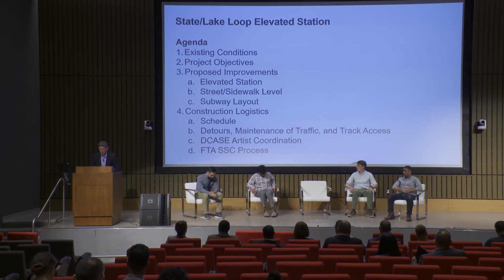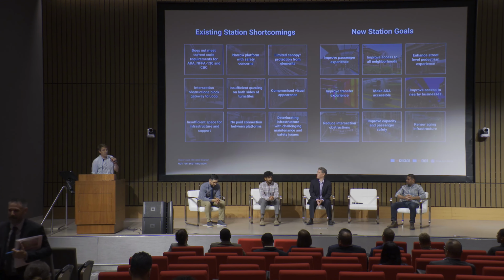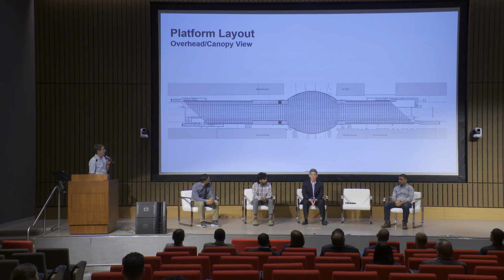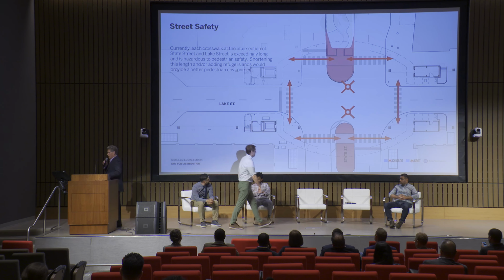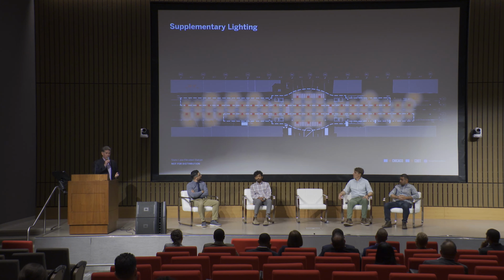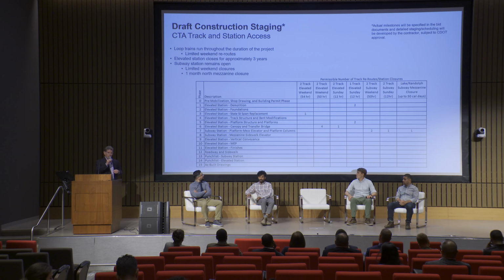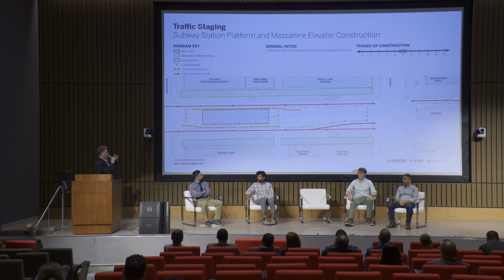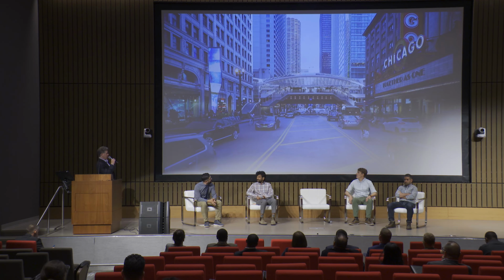STATE AND LAKE INFORMATIONAL SESSION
Presented By:
MODERATOR
Jezieel Cortes, Deputy Procurement Officer Design & Construction, City of Chicago Department of Procurement Services

PANELISTS
Ian Kaminski-Coughlin / SOM (Architect) - Presenter
Michael Lev, Project Manager, TranSystems (Prime / Engineer of Record)
Ian Kaminski-Coughlin, Project Manager, SOM (Architect of Record)
Rajiv Pinto, Architect/Project Manager, CDOT
Julian Silva, Architect, CDOT

This project will completely reconstruct the 2nd busiest station in the Loop serving 5 CTA lines, improving a major transfer point to the Red Line and connection to eight CTA bus routes. Although there have been piecemeal modifications over the years, major functional elements date to either its 1895 construction or 1913 modifications, which are both far beyond the 60-year useful life standard for such a prominent facility. This project will provide a much-needed state of the art transit facility consistent with Chicago's rich architectural tradition. Some of the project highlights include elevators for ADA accessibility, wider platforms, escalators, new customer assistant kiosks, high-definition security and monitoring equipment, LED energy efficient lighting, real-time public address system, train trackers, weather protection throughout the entire platform, a new elevator connection to the State Street Subway mezzanine and platform at Lake / Randolph and more.